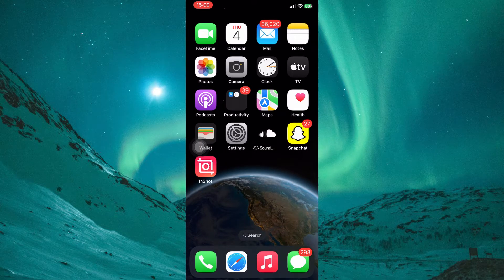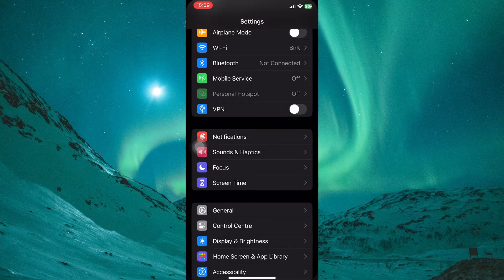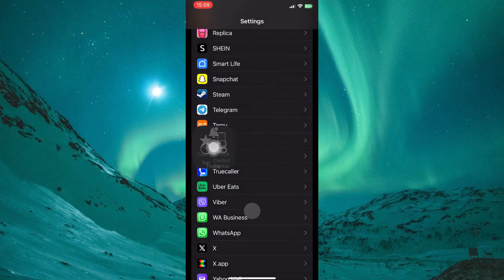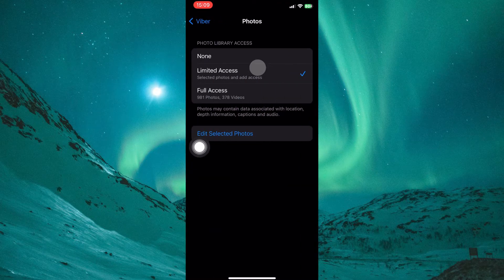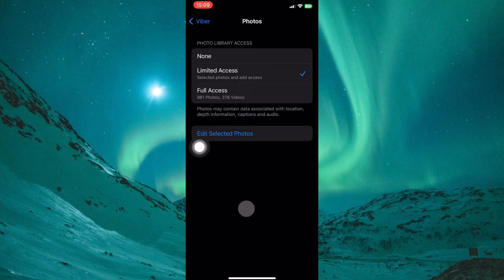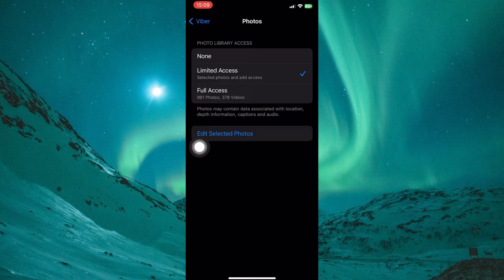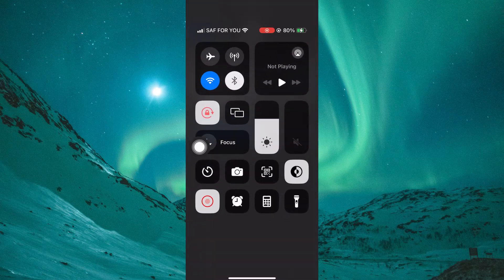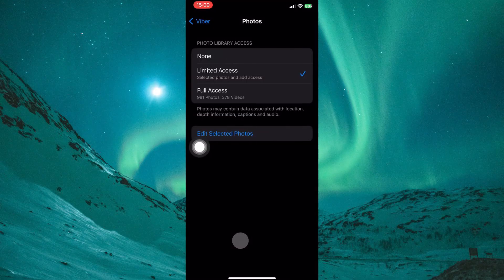How To Fix Viber Not Sending Pictures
Is Viber not sending pictures on your device? This video shows you the exact steps to fix the issue so you can share photos in chats without errors.

This problem usually happens because of poor internet connection, storage limits, outdated apps, or permission issues. It’s common among students, professionals, and daily Viber users.

✦ how to fix Viber not sending pictures Android
✦ Viber photos not uploading iPhone solution
✦ solve Viber won’t send images on mobile app
✦ fix Viber picture sending error on Android phone
✦ step by step solution for Viber not sending photos iOS

Applies to: Viber on Android and iOS.